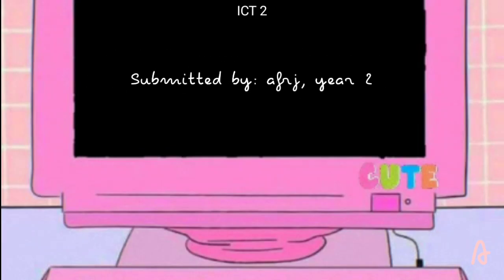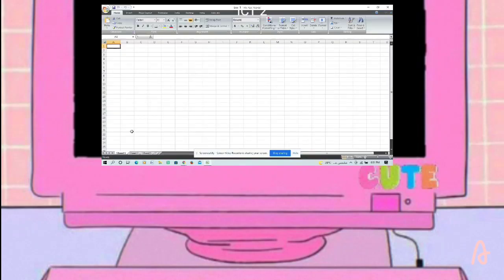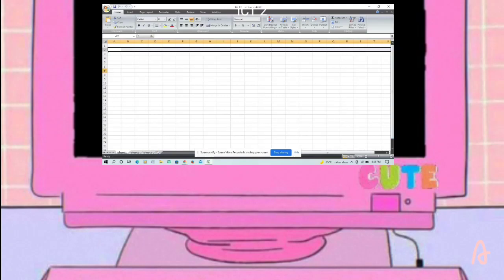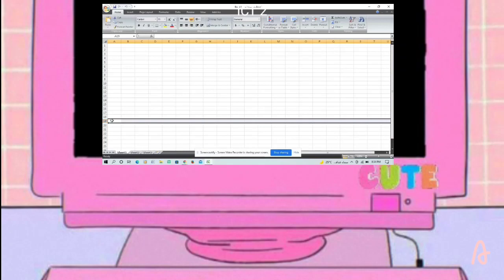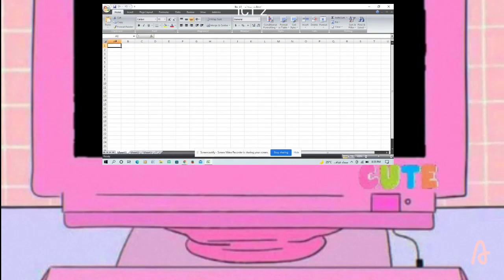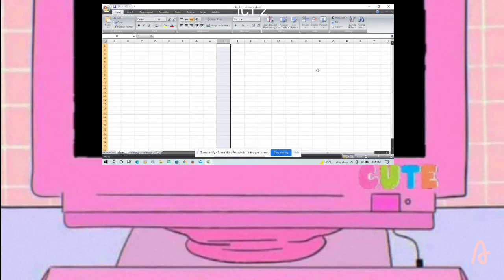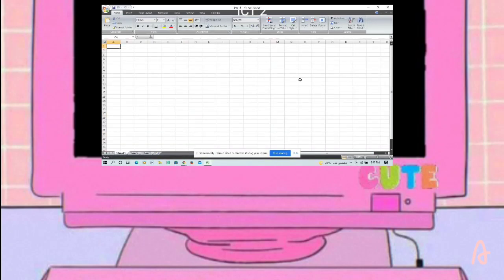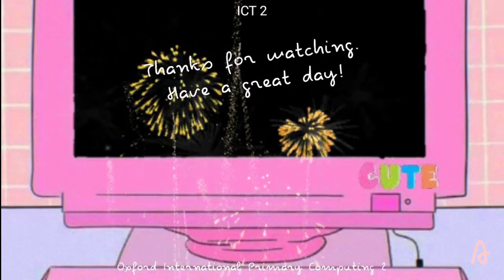👨‍💻⌨👨‍💻Spreadsheet Rows and Columns | Year2: ICT Files | AnisaP46Vid237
Oxford International Primary Computing 2
Cover photo ctto